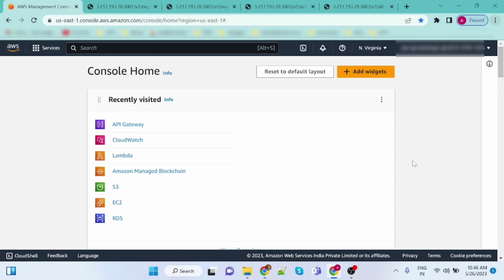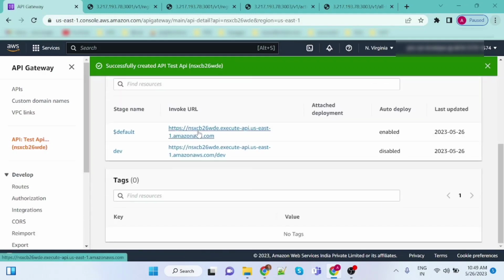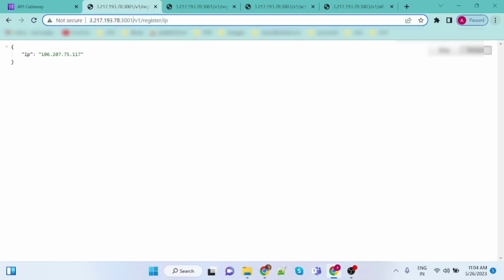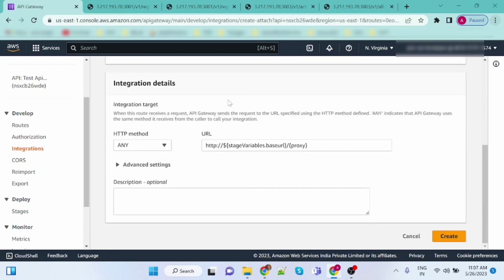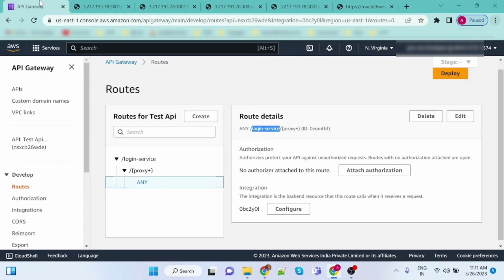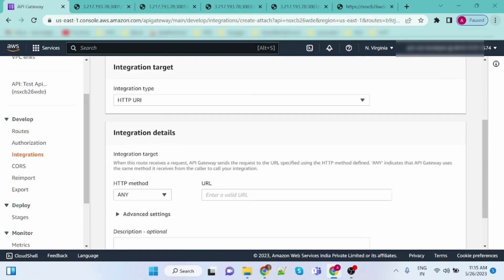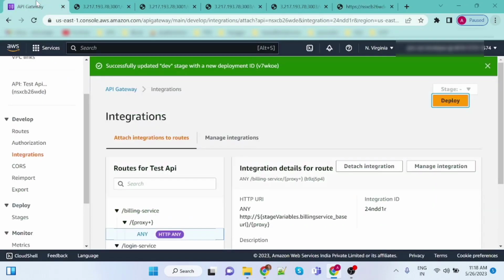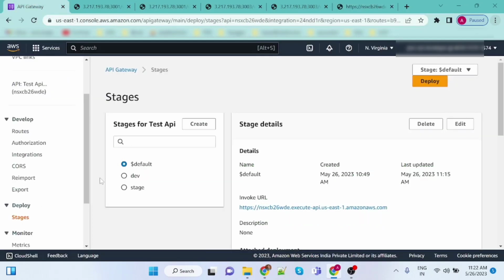AWS Api Gateway | Http Api Protocol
Aws Api Gateway using http api protocol. Make single end point for multiple micro services.